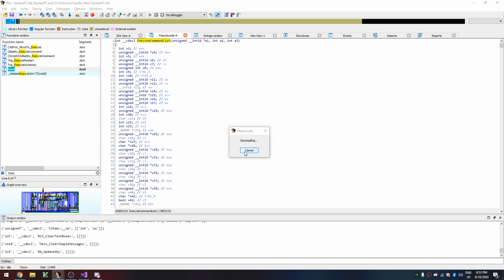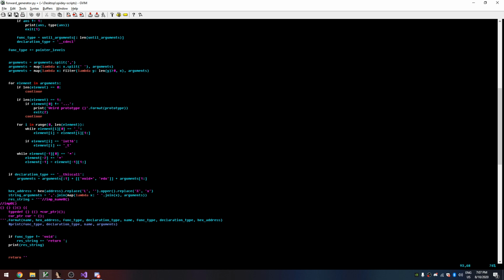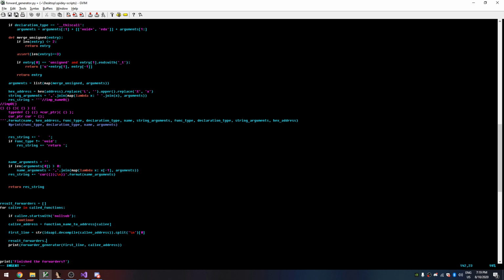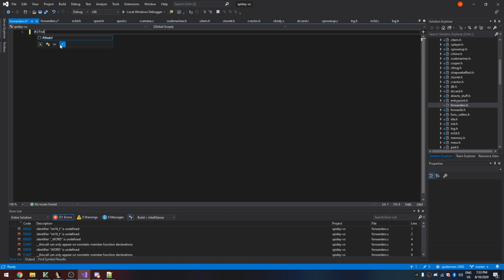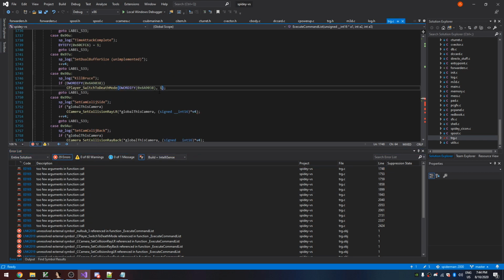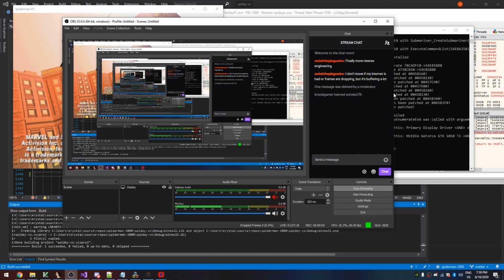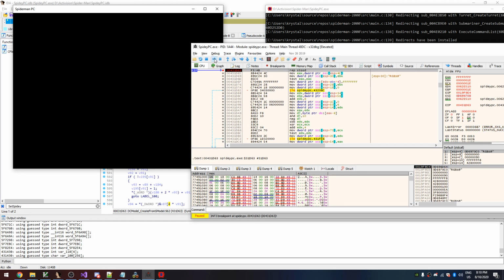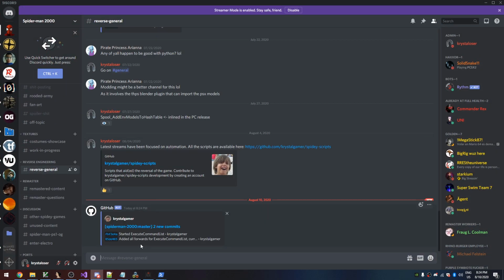Reversing Spiderman 2000: Finished automating Forwarder Creation + TRG Debugging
Finished the forwarder script, which allowed to genearte 50 forwards in a single pass! Spool_PSX seems to be failing though -- Watch live